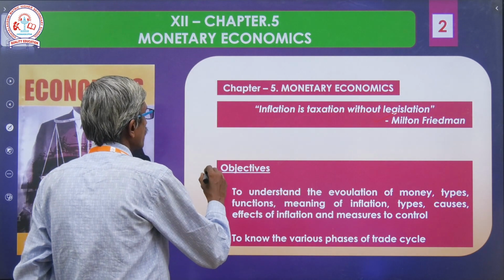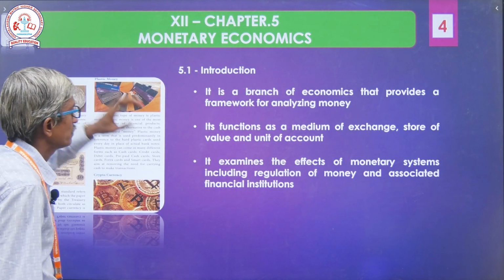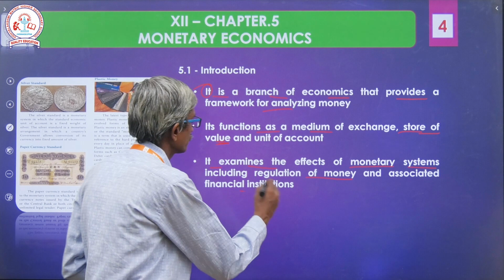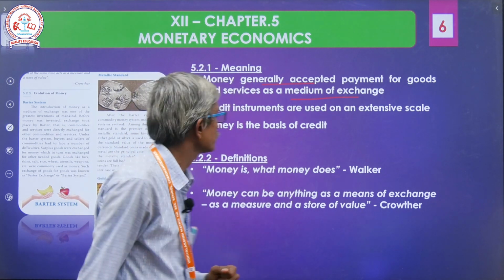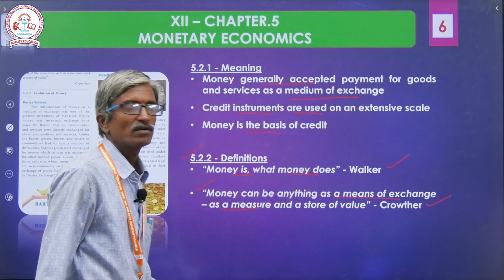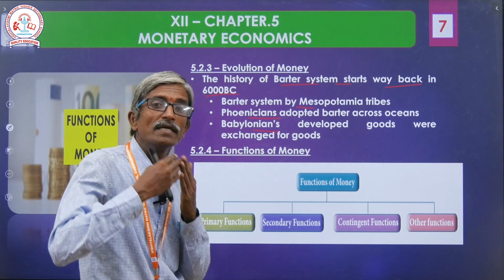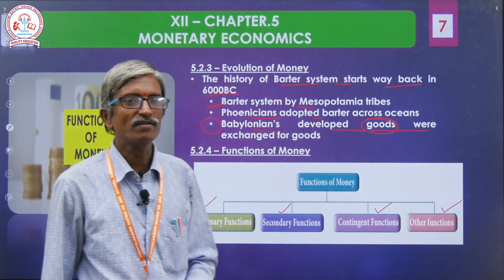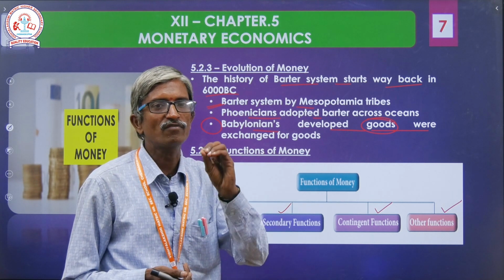Heading Chapter 5 – Monetary Economics – Part - 1